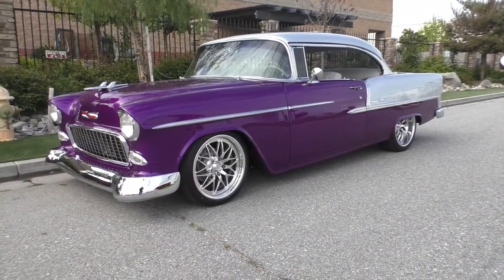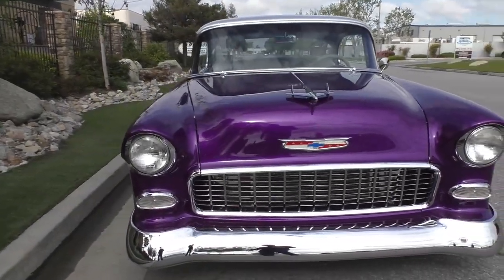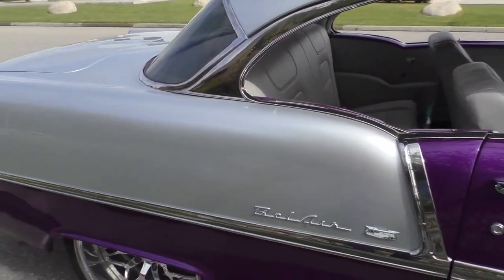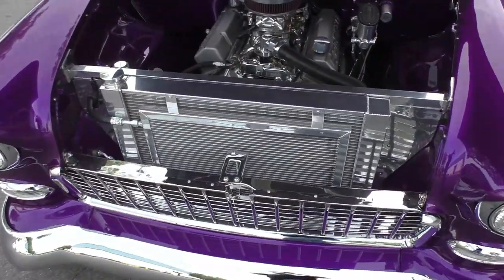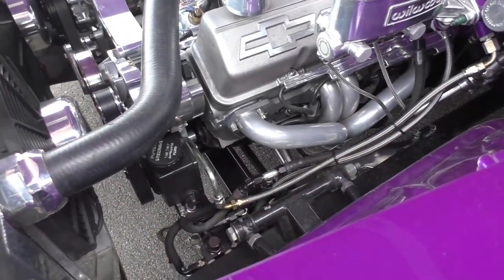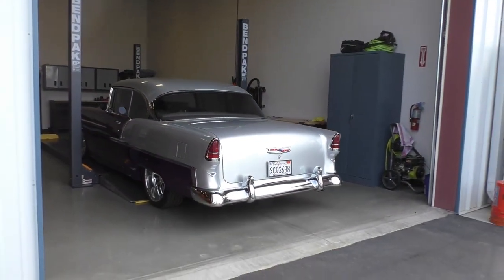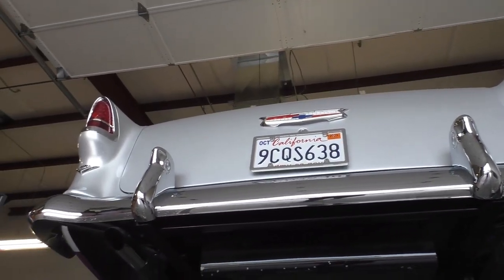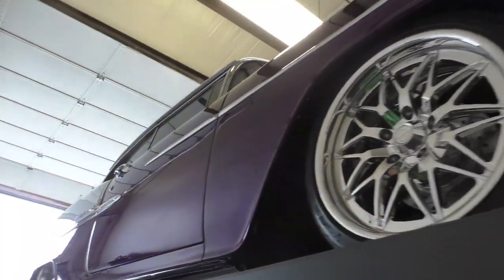1955 Chevy Belair Resto-Mod "SOLD" 350 700R4 IFS 9"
1955 Chevy Belair Resto-Mod "SOLD" 350 700R4 IFS 9" Photo Available Only at Spuds Garage Online...